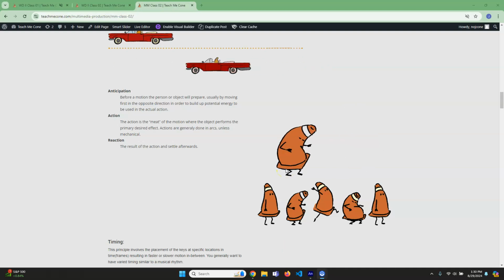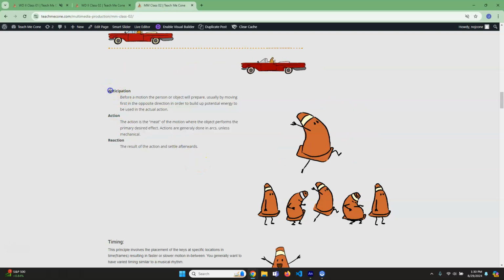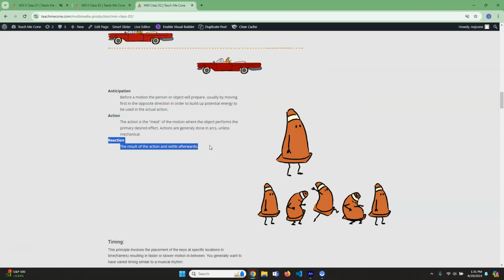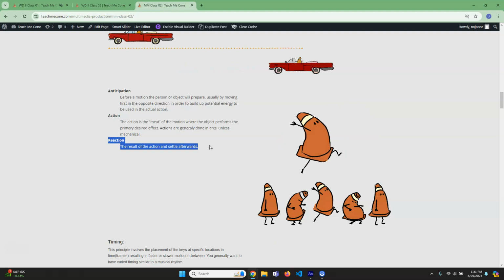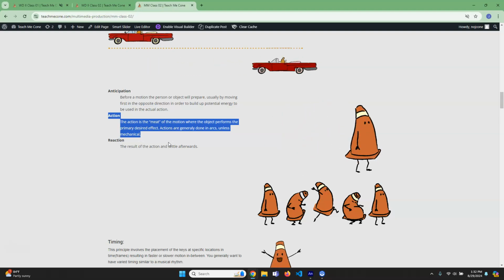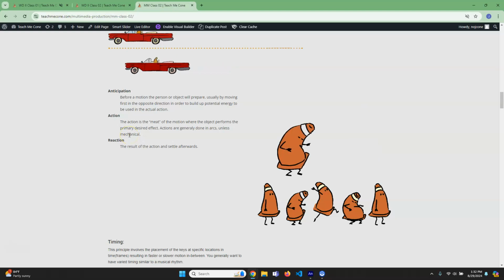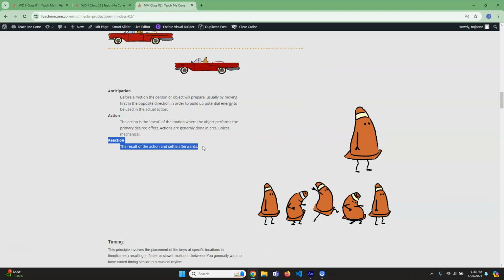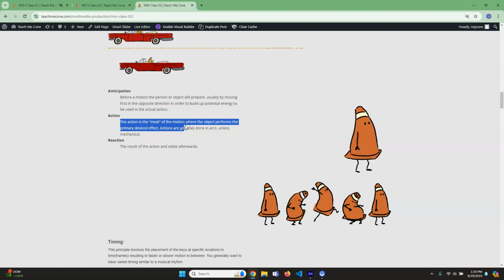mm 02 03